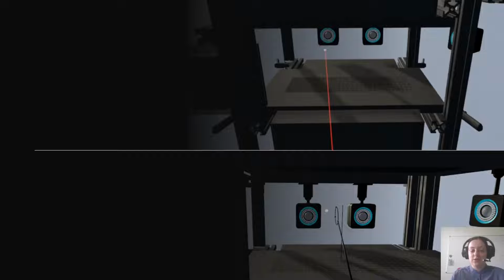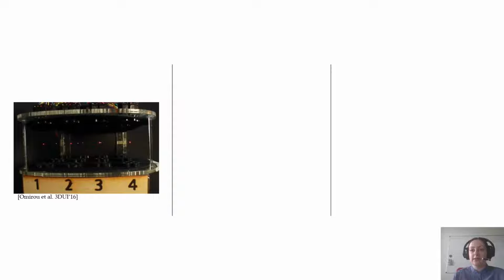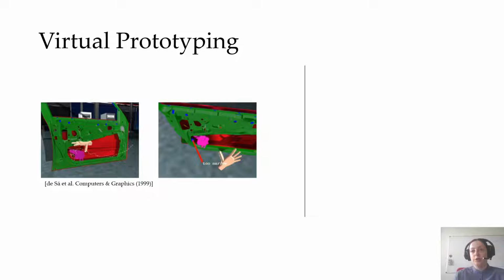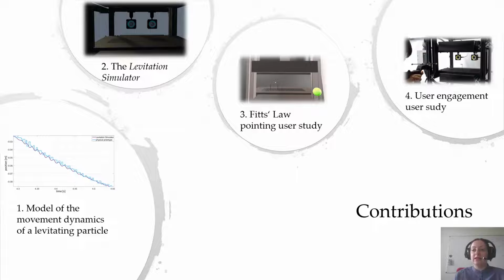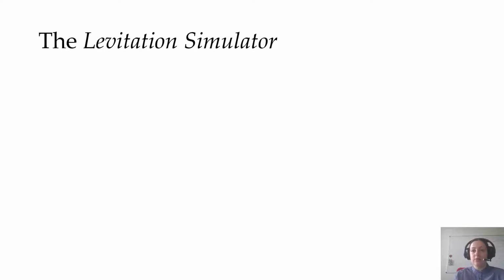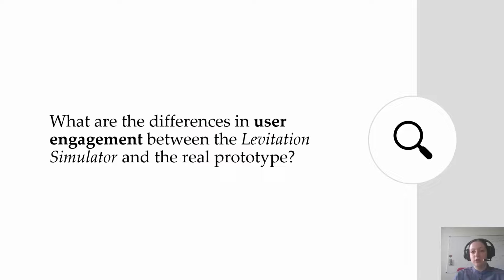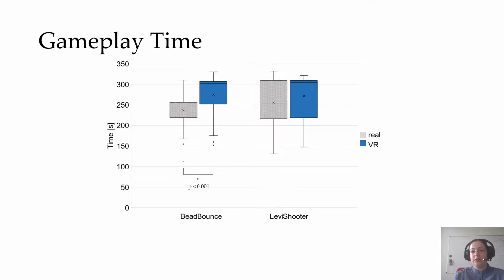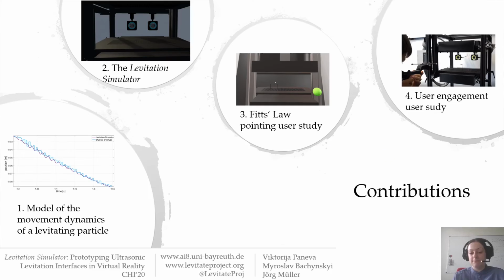ACM CHI'20 - Levitation Simulator: Prototyping Ultrasonic Levitation Interfaces in Virtual Reality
Talk for the Virtual ACM CHI Conference 2020
session: Interactions in AR/VR (April 30th)

Levitation Simulator: Prototyping Ultrasonic Levitation Interfaces in Virtual Reality
Viktorija Paneva, Myroslav Bachynskyi, Jörg Müller
University of Bayreuth

Abstract
We present the Levitation Simulator, a system that enables researchers and designers to iteratively develop and prototype levitation interface ideas in Virtual Reality. This includes user tests and formal experiments. We derive a model of the movement of a levitating particle in such an interface. Based on this, we develop an interactive simulation of the levitation interface in VR, which exhibits the dynamical properties of the real interface. The results of a Fitts' Law pointing study show that the Levitation Simulator enables performance, comparable to the real prototype. We developed the first two interactive games, dedicated for levitation interfaces: LeviShooter and BeadBounce, in the Levitation Simulator, and then implemented them on the real interface. Our results indicate that participants experienced similar levels of user engagement when playing the games, in the two environments. We share our Levitation Simulator as Open Source, thereby democratizing levitation research, without the need for a levitation apparatus.

In the Proceedings of the CHI'20: ACM CHI Conference on Human Factors in Computing Systems